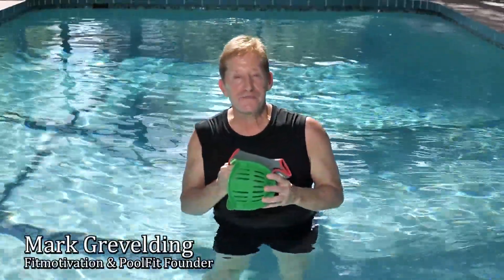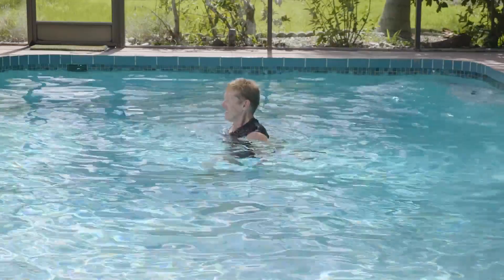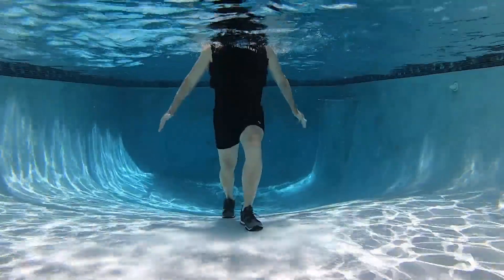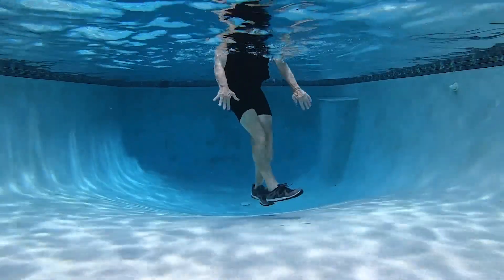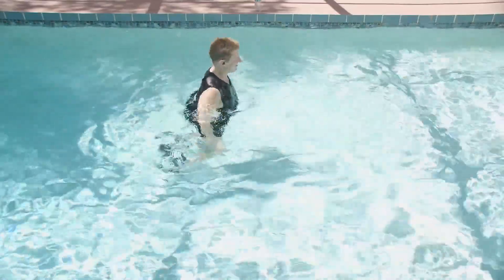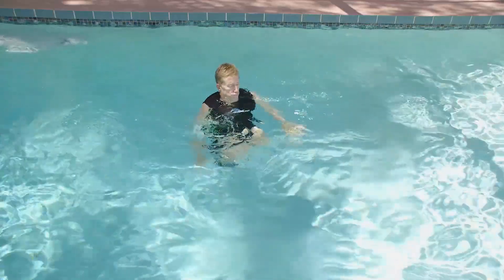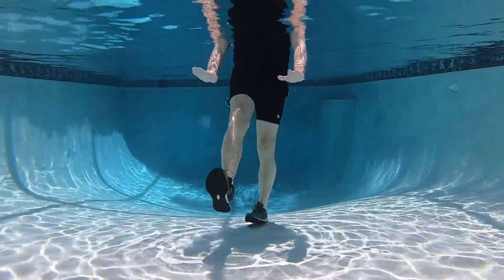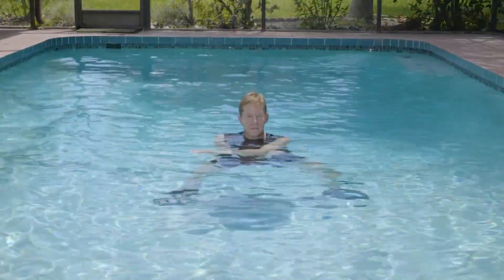AquaFit in 5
Choose your depth, deep or shallow and join Mark for a totally total body aquatic fitness workout that targets cardio, arms, back, chest, core, legs and more.